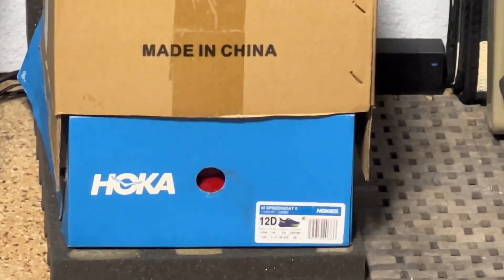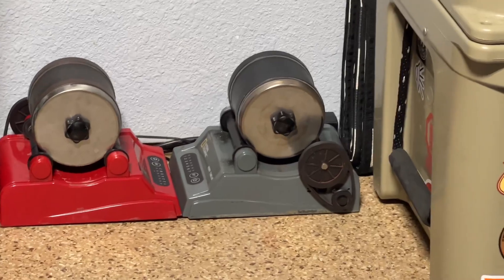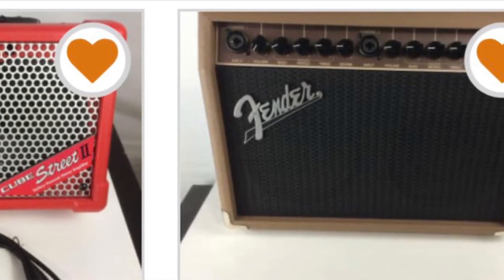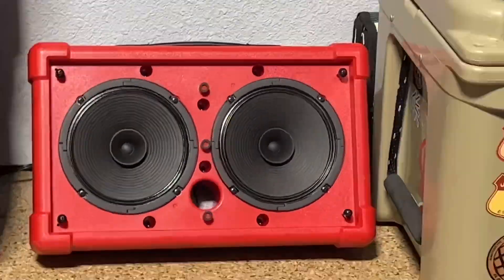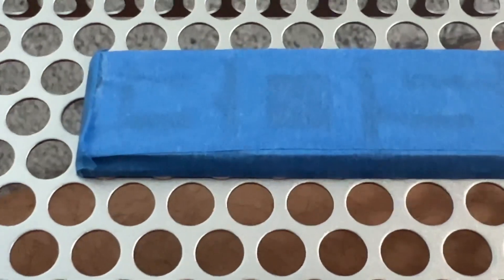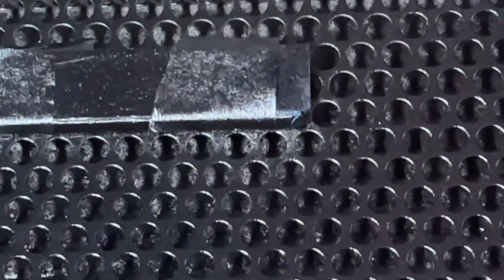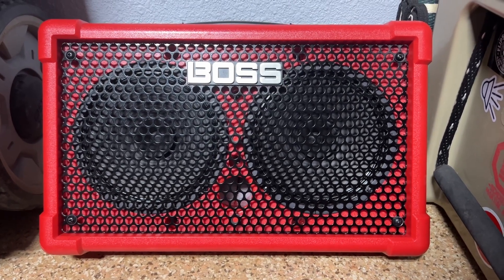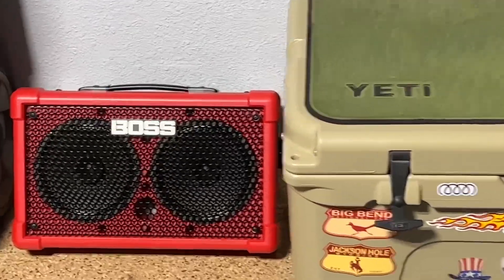Firebird Red Boss Cube Street II WS-6 Trans Am Performance Package Blessed By Visiting Texas Serpent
Welcome peaceful participants!

Please consider helping the plants and animals (AND Guitar Restorations : ) here in my neck of the woods by sharing an electric interaction to help quickly raise the compassion levels of and for one another!

Thank you so much for visiting, may we all have an amazing day!

Rey : )